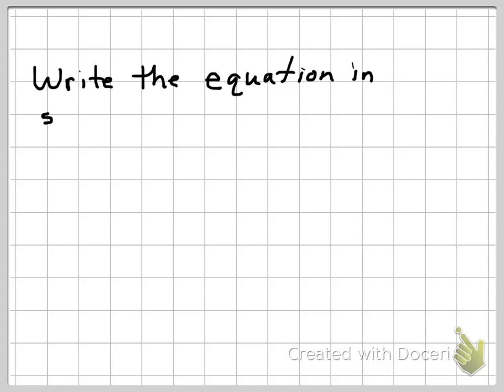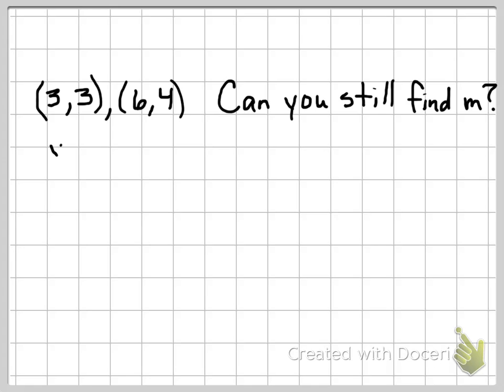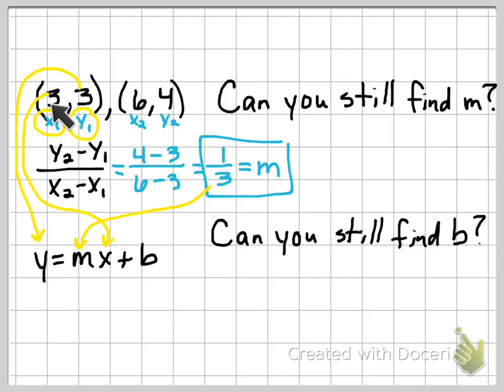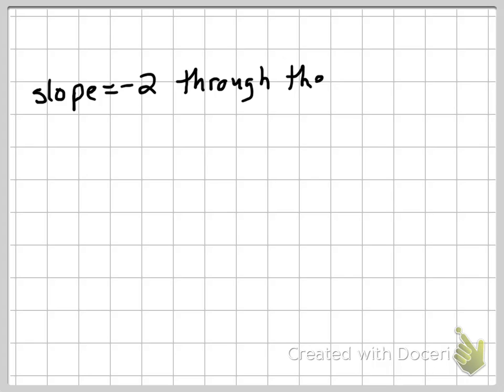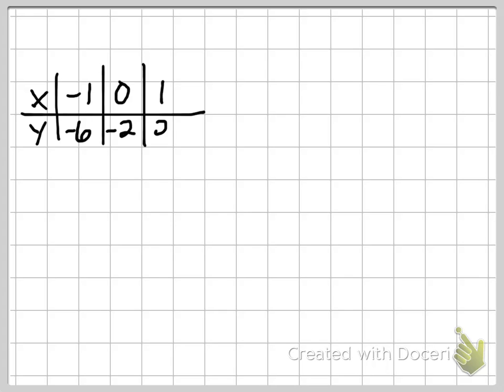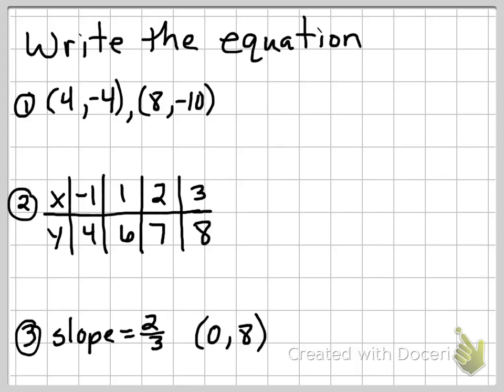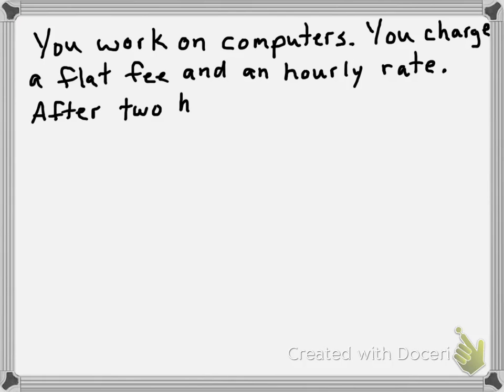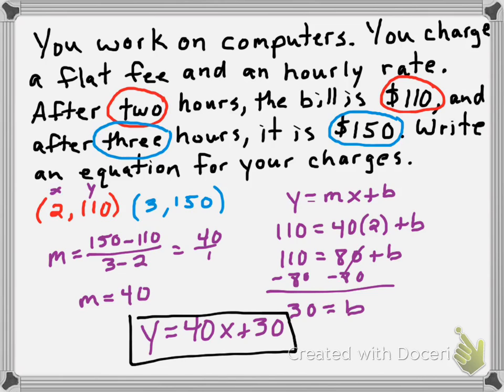slope-intercept form 2